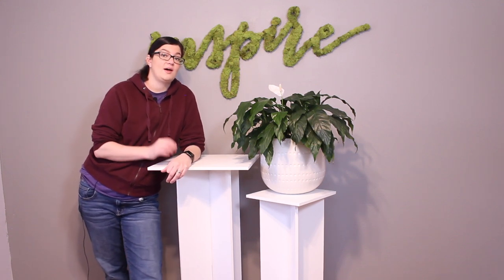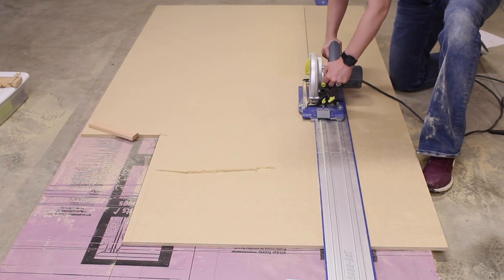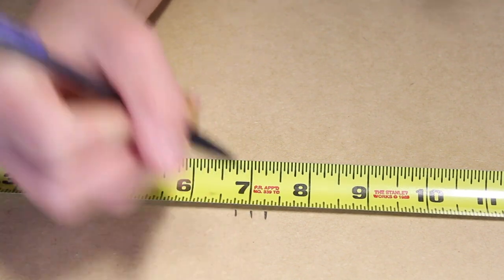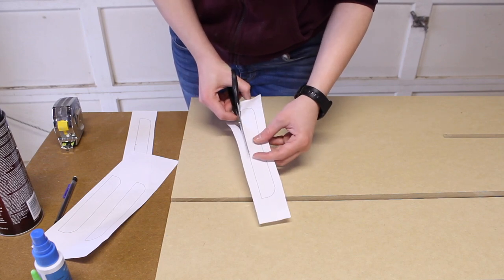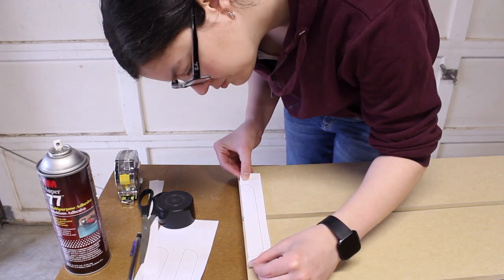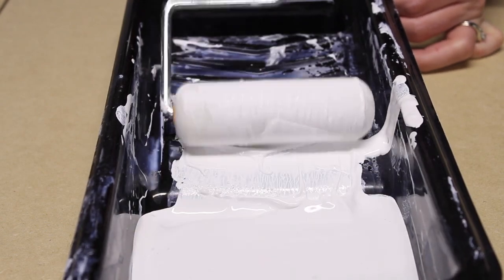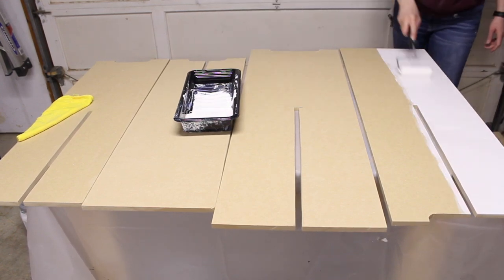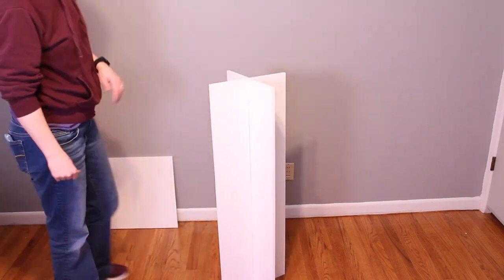DIY Slot Together Pillars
Pillars are a beautiful and useful addition to any space. Wedding alter pillars, plant stand, food table riser and so much more. These pillars are even better because they flat pack! Make a set for your home or party.

Pillar Plans

- 1/2" MDF 4 x 8' sheet
- Wood glue
- Super glue
- Spray adhesive

- Foam paint roller and tray
- Circular saw

- Jig saw
- Clamps
- Tape measure

- Pencil